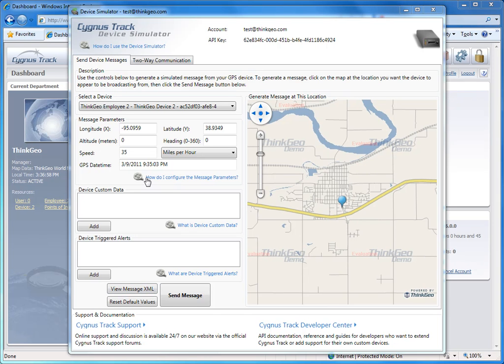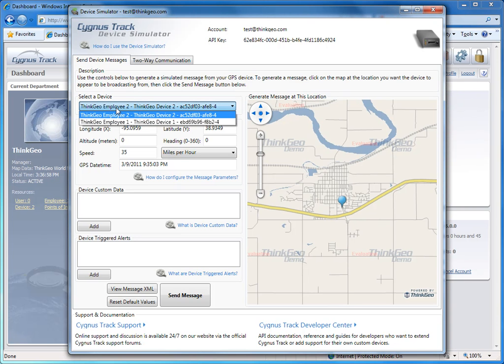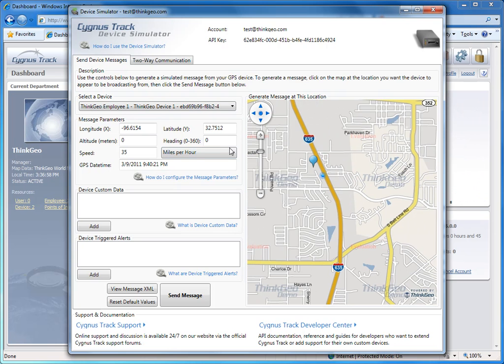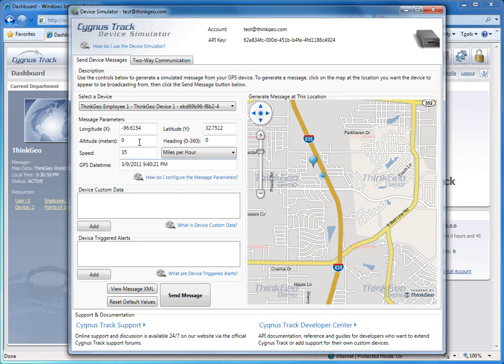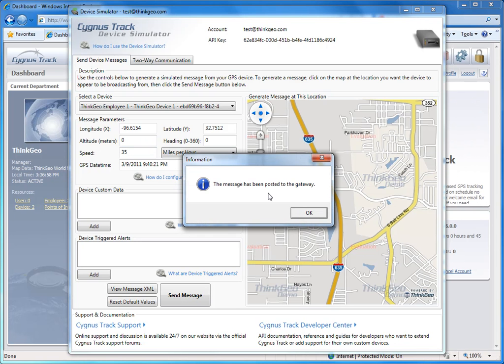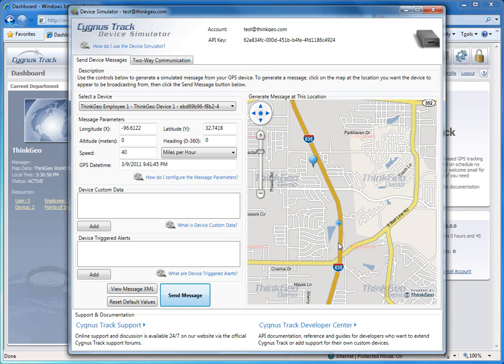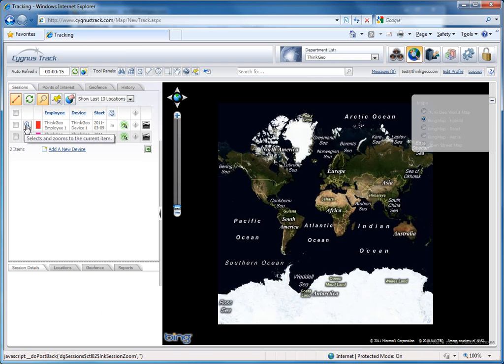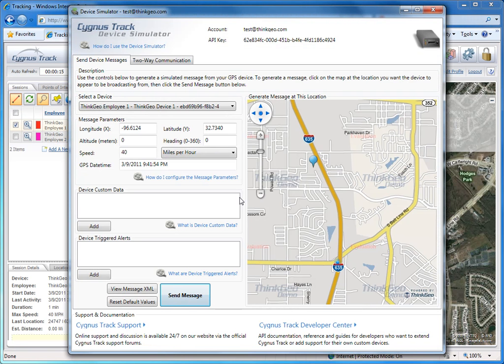ThinkGeo GPS Device Simulator: Configuring Message Parameters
Demonstrates how to configure message parameters in the GPS Device Simulator, which is designed for use exclusively with ThinkGeo's Map Suite GPS Tracking Server solution.